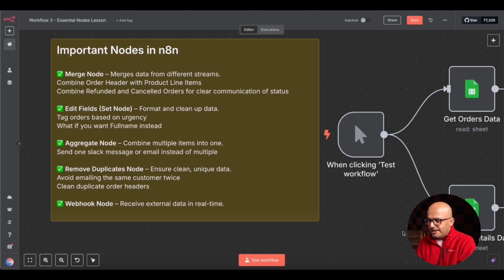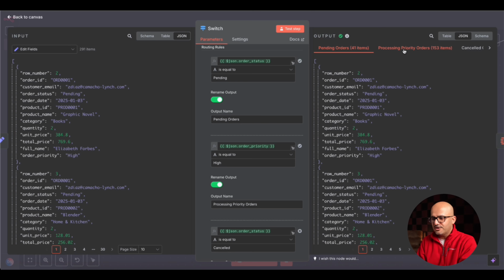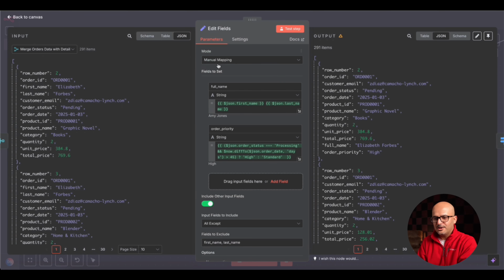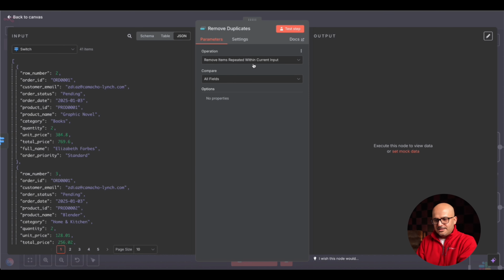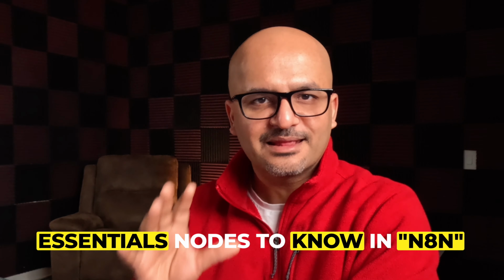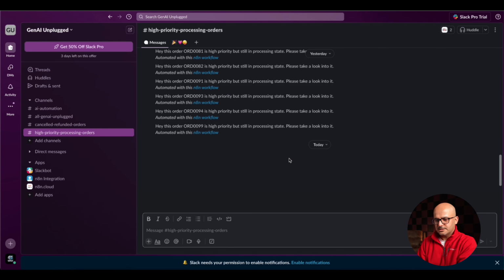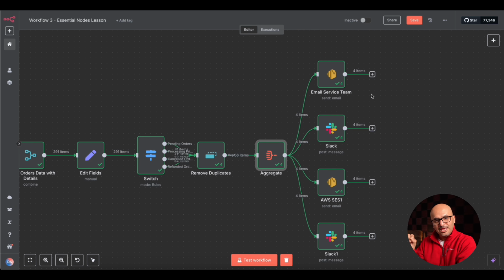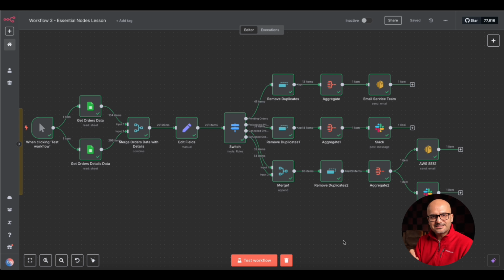How to Use Remove Duplicates Node in n8n | Clean Your Data Fast | n8n Course Tutorial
Tired of messy workflows filled with duplicate data? The Remove Duplicates Node in n8n is your cleanup crew.

In this n8n Zero to Hero lesson, you’ll learn how to remove duplicate records from your data before they cause errors, slow down your automation, or create unnecessary noise in reports.

We’ll walk through real-world use cases, step-by-step configuration, and best practices so you can keep your workflows lean, efficient, and accurate.

👇 Here’s what you’ll learn in this video:

✅ What the Remove Duplicates Node does and when to use it
✅ How to pick the right field to check for duplicates
✅ How to remove duplicates from lists, arrays, and multiple API responses
✅ Practical examples:
 • Removing duplicate customer emails
 • Cleaning up repeated CRM entries
✅ Common mistakes when removing duplicates — and how to avoid them
✅ Pro tips for keeping workflows duplicate-free

📌 Who This Is For:
✔️ n8n beginners working with API, spreadsheet, or CRM data
✔️ Developers cleaning up JSON before saving it to a database
✔️ Marketers avoiding duplicate emails in campaigns
✔️ Anyone who needs accurate, unique data in their workflows

✔️ n8n beginners working with large or repetitive datasets
✔️ Developers building summary reports from multiple sources
✔️ Business users needing consolidated outputs for analysis
✔️ Anyone who wants cleaner, more structured data before the final step

Why the Remove Duplicates Node in n8n Matters:
Duplicate data isn’t just messy — it can cause errors, waste resources, and hurt your automation’s reliability. With this node, you can automatically clean incoming data so only the unique, high-quality information passes through.

⏱️ Timestamps / Video Chapters:
0:00 Intro